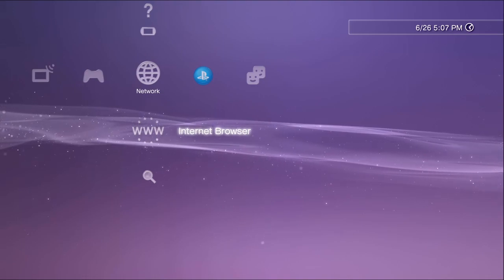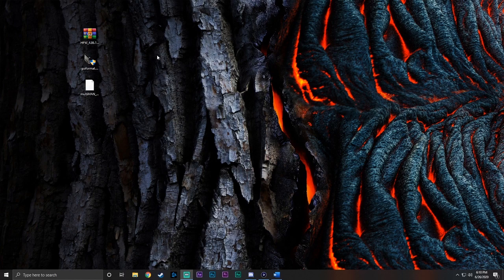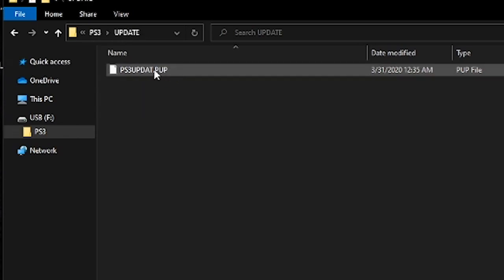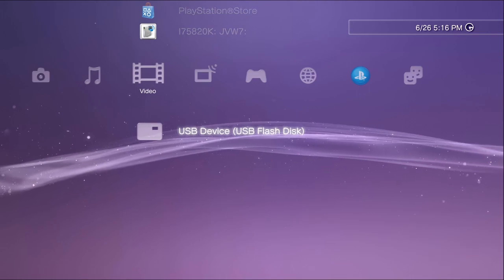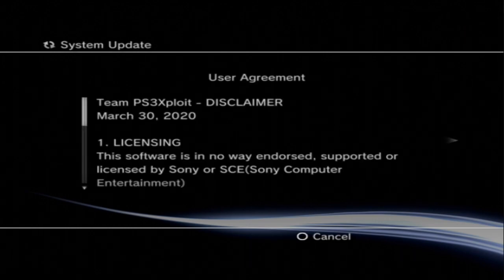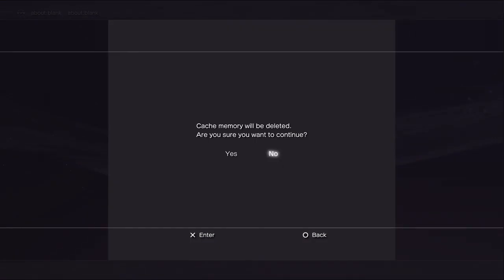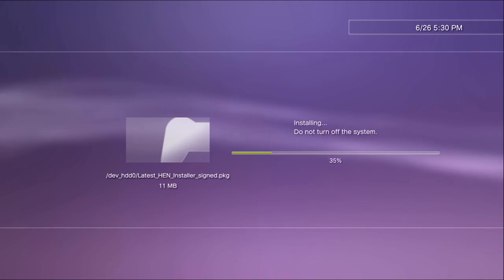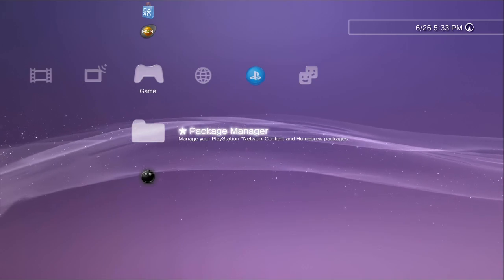How To Enable Hen On Any PS3 - Firmware 4.86 or Lower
PS3Xploit brings homebrew to all models of the PS3 in the form of HEN, short for Homebrew Enabler! PS3HEN works on ANY model of PS3 as long as your console is on firmware 4.86 or lower. This tutorial will walk you through the process of installing 4.86 HFW, a hybrid firmware build of 4.86 which will allow you to install and run the required files. After being installed, this will cover the actual installation of PS3HEN, homebrew installation, and some quick tips on how to use PS3HEN!

Keep in mind this is not the equivalent of a full custom firmware (CFW) or Jailbreak! PS3HEN does not have the full access CFW contains, but much of the functionality people are looking for is readily available in PS3HEN. Not all homebrew will work on PS3HEN, some of it will require either resigning to 3.55 or will need an update from the author.

As a final warning directly from the PS3Xploit team themselves: DO NOT UNDER ANY CIRCUMSTANCES ENABLE FSM (Factory Service Mode) OR INSTALL CCAPI ON A PS3 WITH PS3HEN!